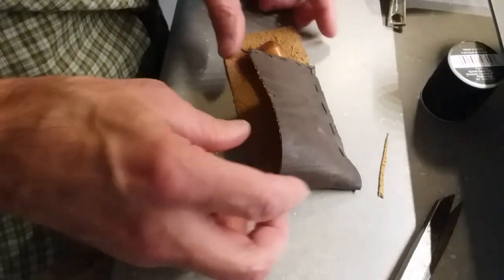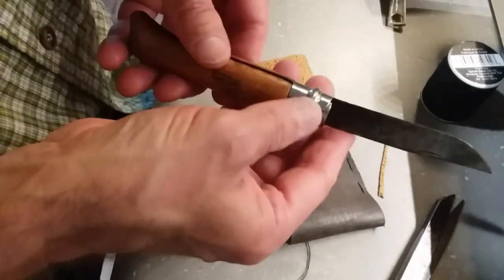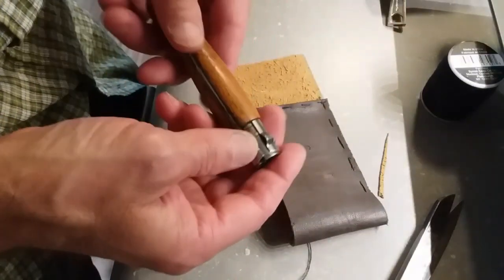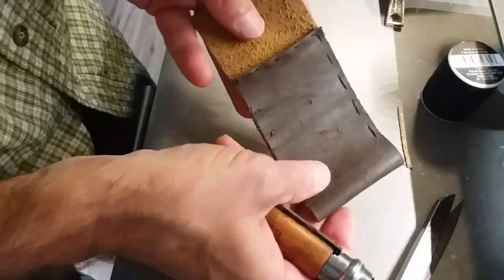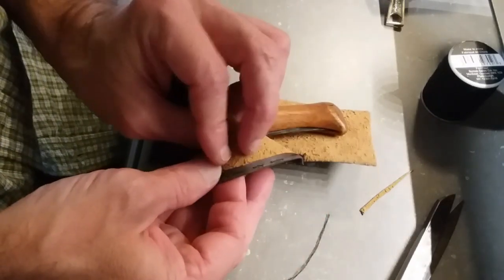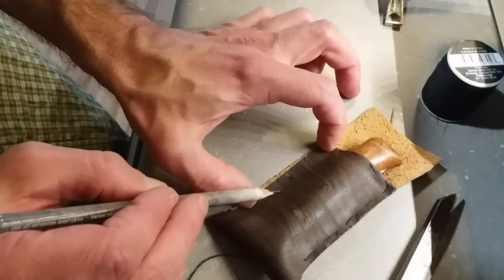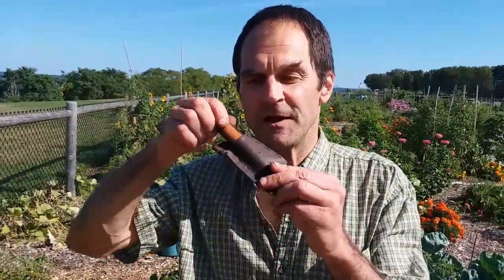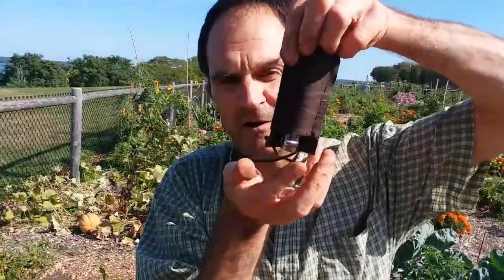DIY bushcraft neck knife leather sheath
Prototype lightweight leather sheath for Opinel no. 8 or 9 carbon steel folding